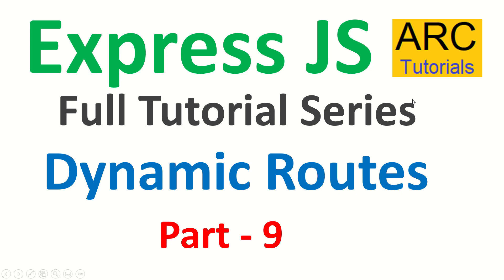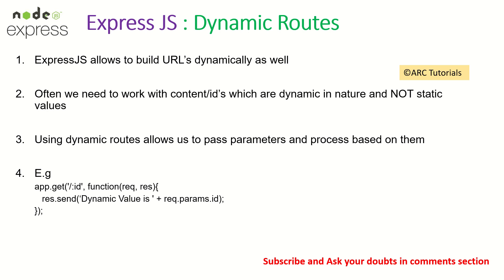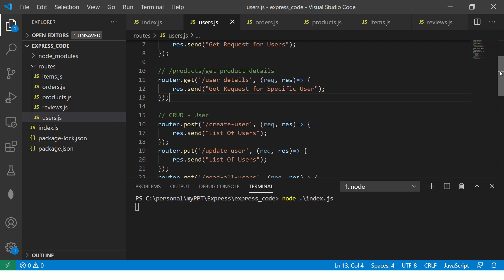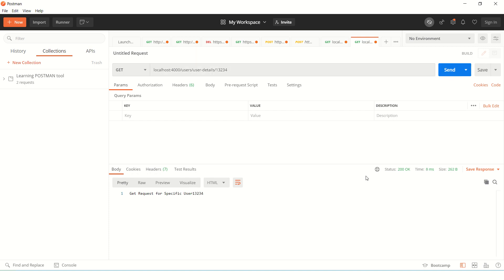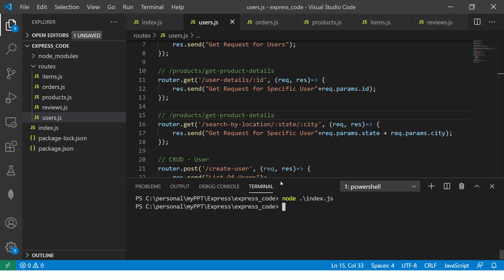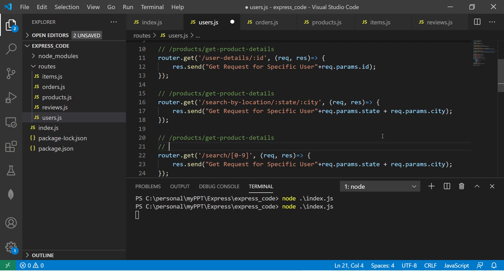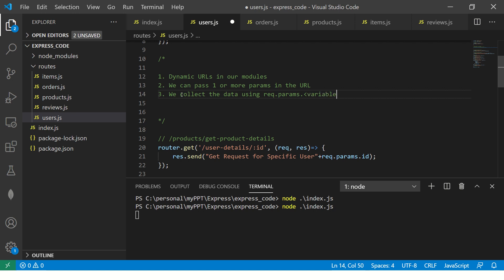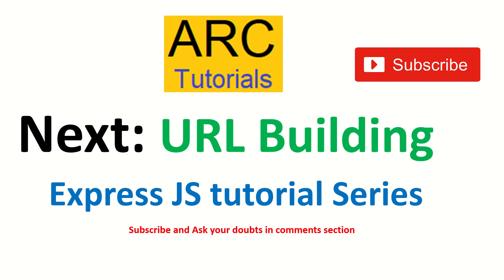Express JS Tutorial #9 - Dynamic Routes | Expressjs Tutorial For Beginners